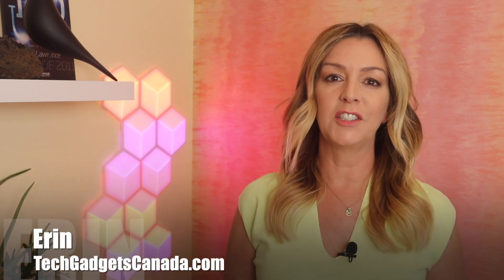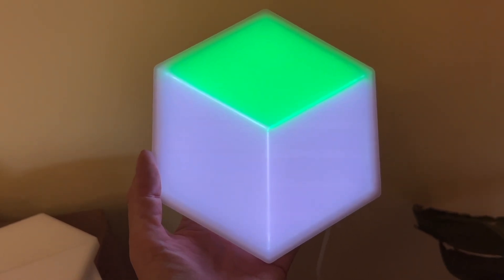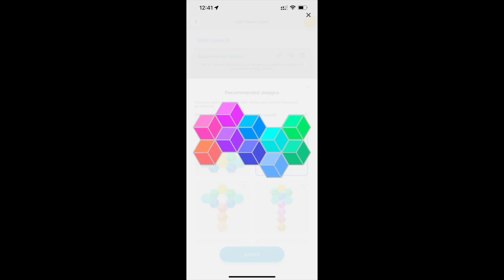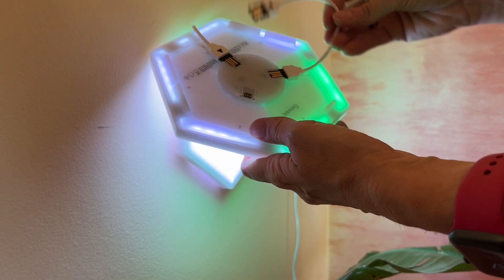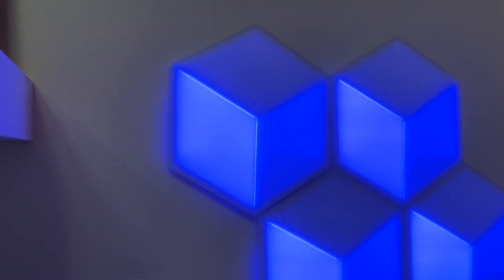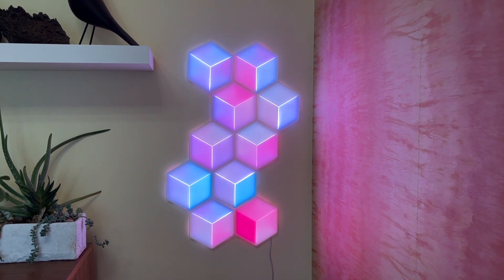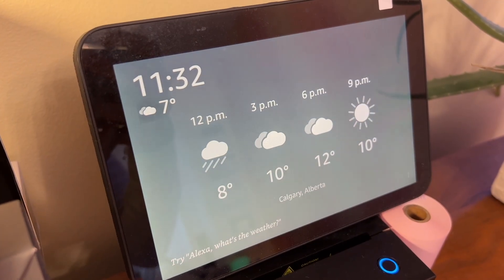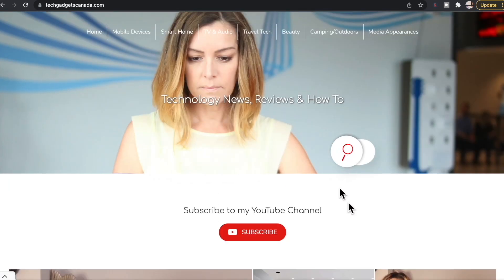New Govee Glide 3D Hexagon Light panels review: watch this before you try to set them up!